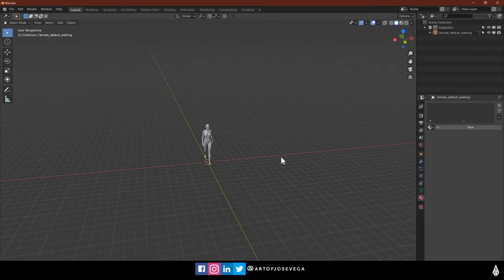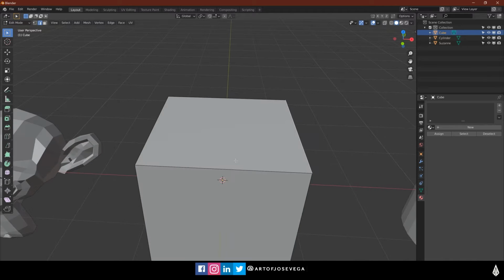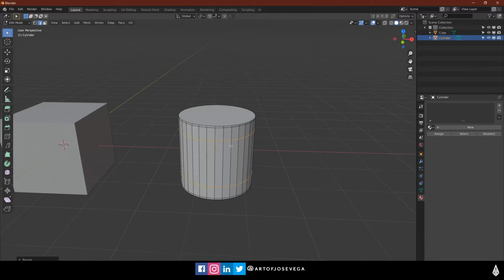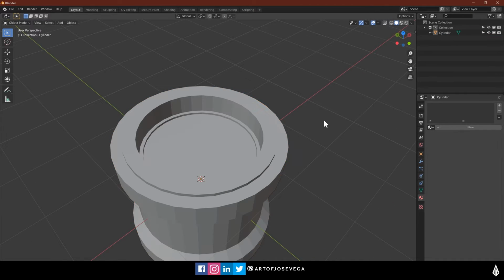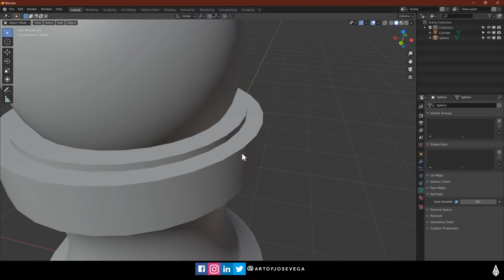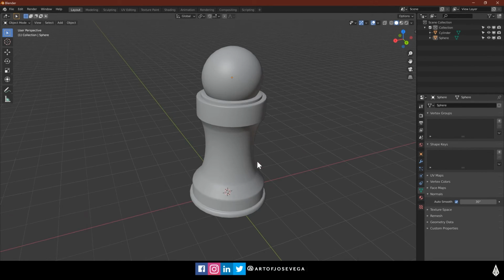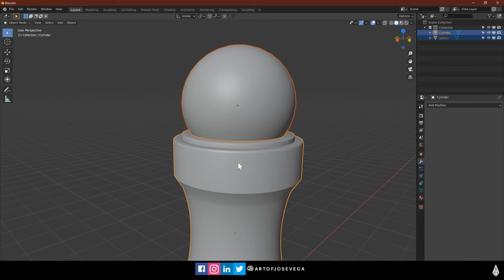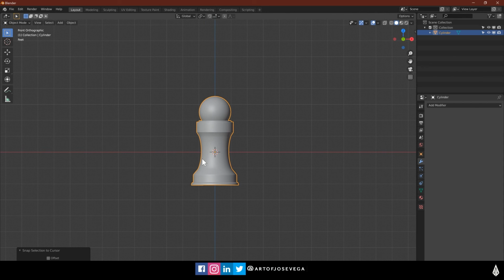1 Modeling Part 1